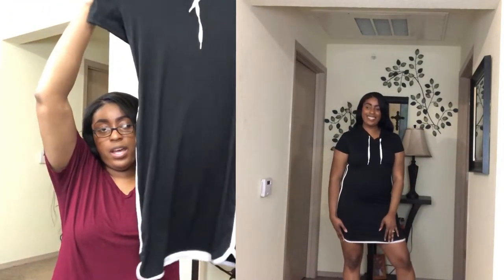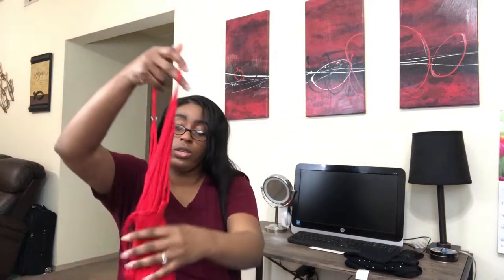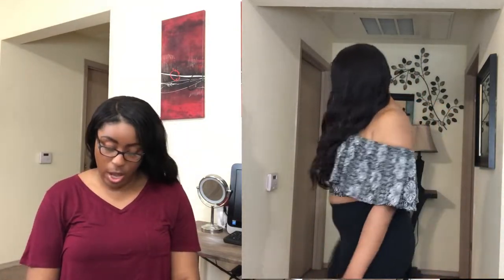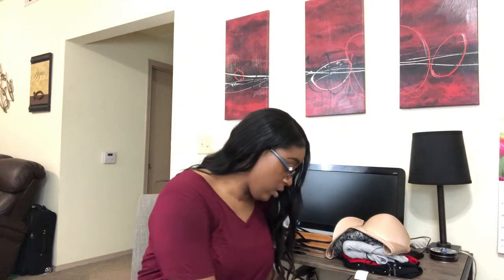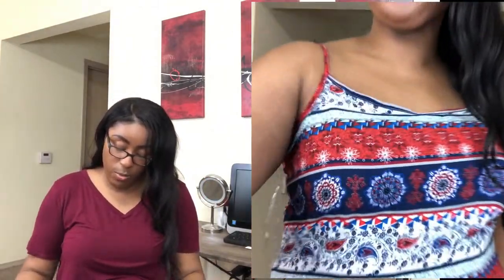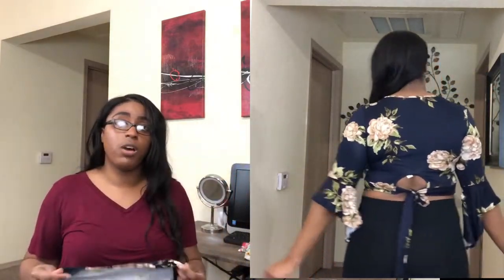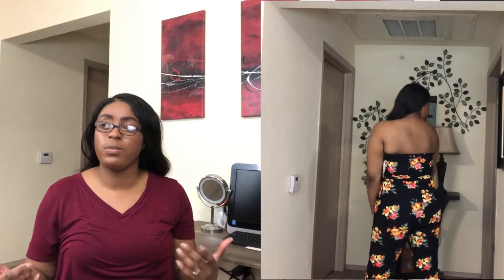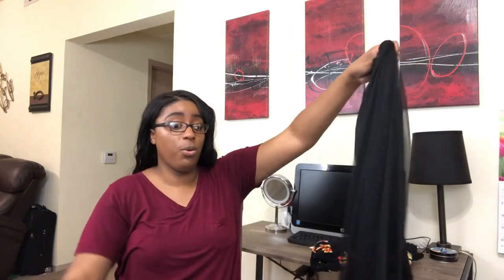HUGE Try On Haul | Rainbow | CitiTrends | Dirt Cheap | Burlington || OgBreeBree Hauls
👀 Add Me as a Friend on My Facebook Page ;)

HAVE YOU CHECKED OUT MY PLAYLISTS ON APPLE MUSIC & SPOTIFY  🎶 🍎

▶️ R&B Breakup Playlist Phase I 💔😢

(90’s R&B)

(Hip-Hop Dance Songs)

💕IF YOU LOVED THIS VIDEO YOU’LL LOVE THIS ⤵️⤵️⤵️

If you Liked this Video THUMBS UP!👍